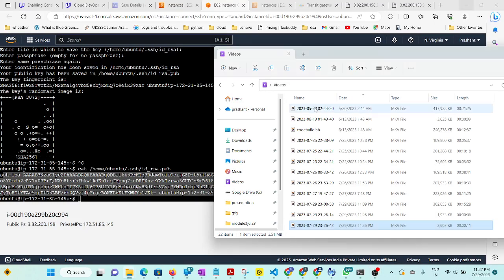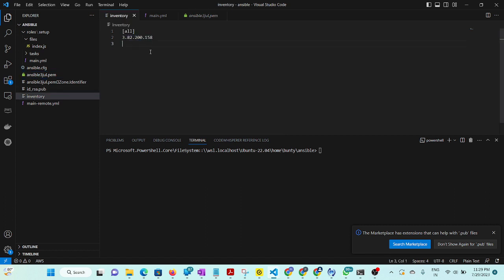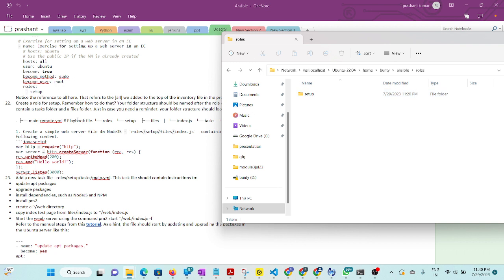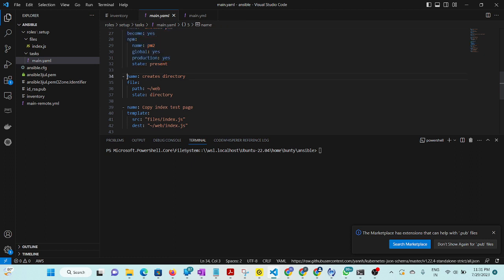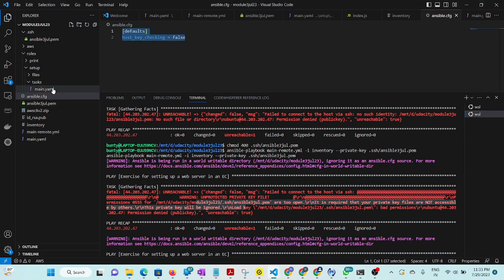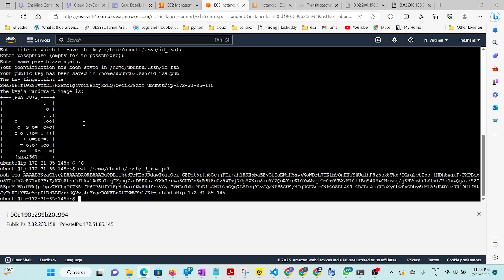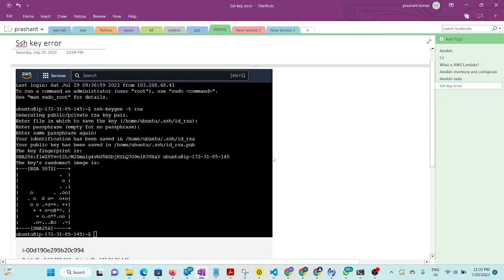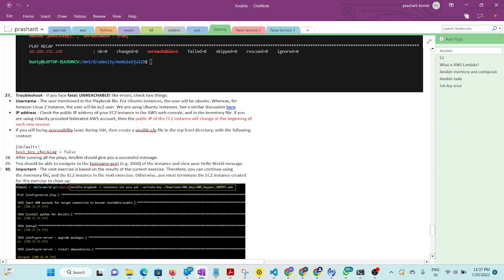Remote Control Using Ansible through windows server(udacity devops nanodegree )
video explains controlling AWS ec2 through your windows ubuntu instance.
it is a solution to the udacity devops nanodegree ansible lab 2  exercise